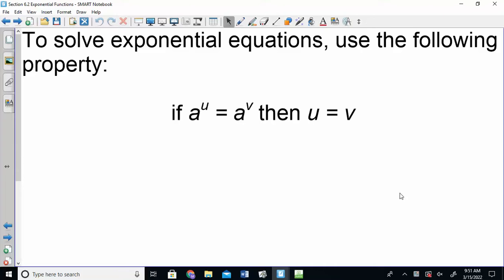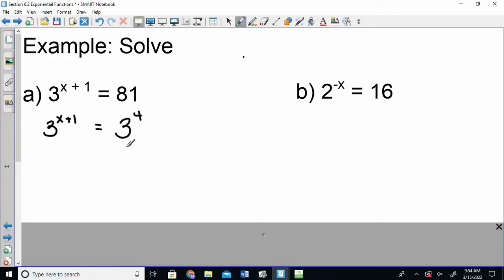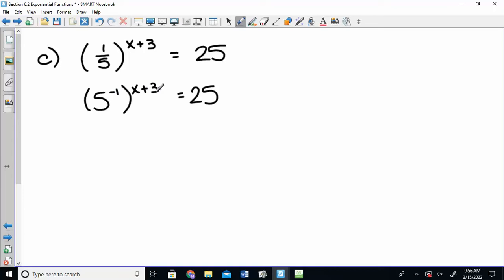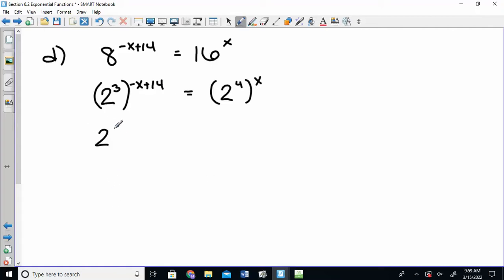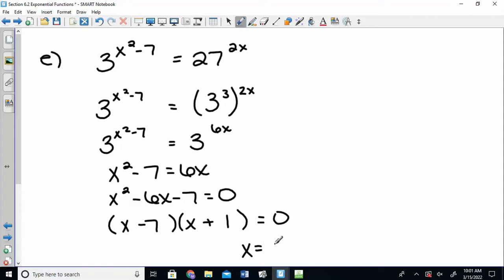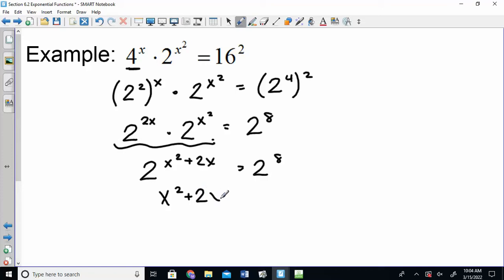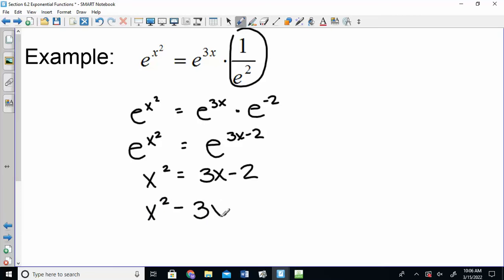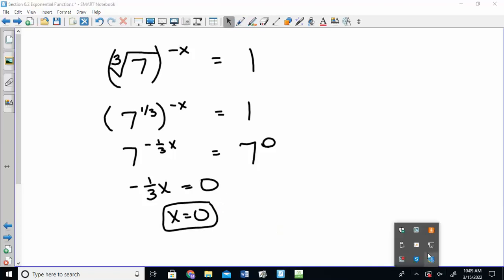Section 6 2 March 15